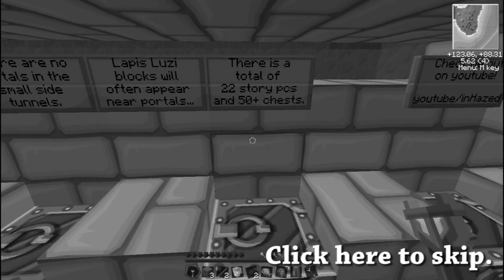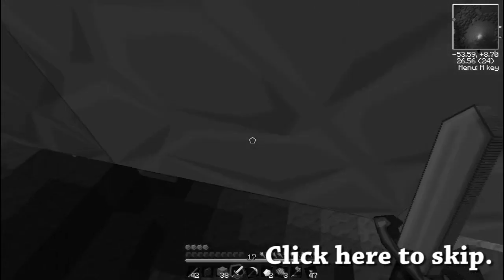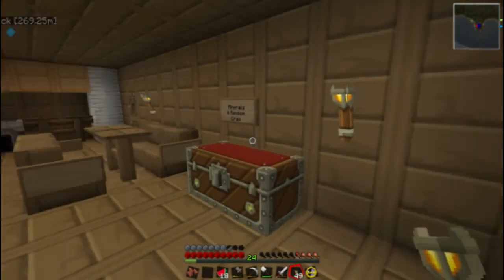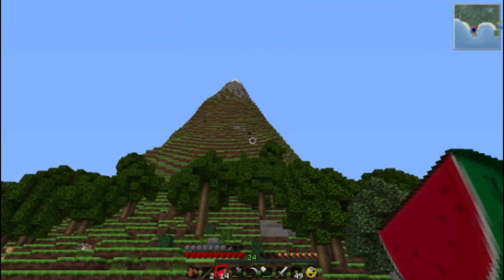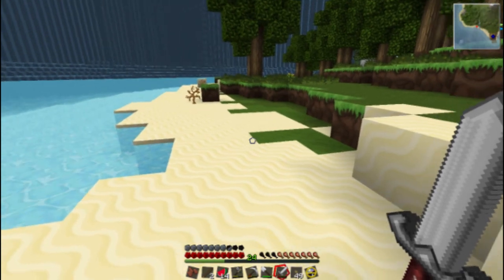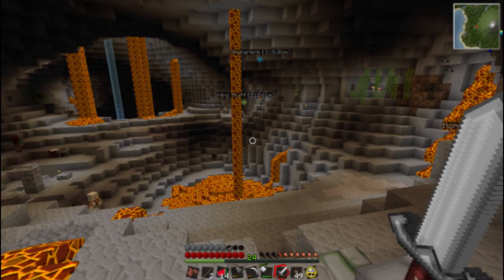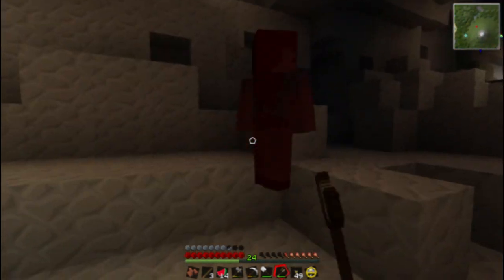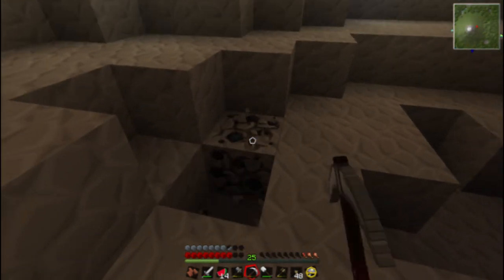Minecraft Sunken Island - Ep 11: Now Comes With No Lag! :D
Welcome to MC Sunken Island. This map takes me to a mysterious island that has sunken beneath the ocean. I am a shipwrecked sailor working to rebuild my ship so i can get off the island. But, this is no ordinary island. Join me to help discover the secrets of the island and finally solve the mystery behind it!
Map & Mods below.